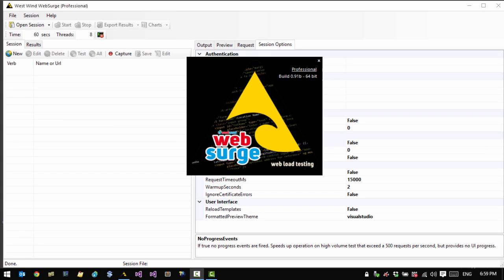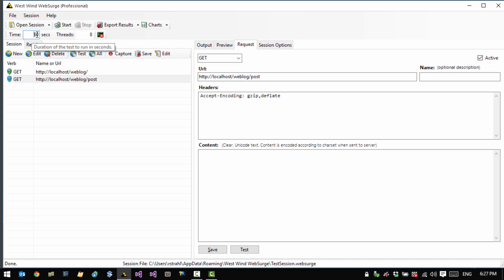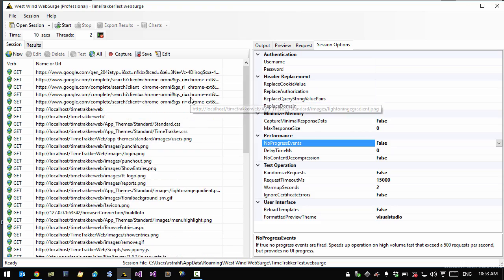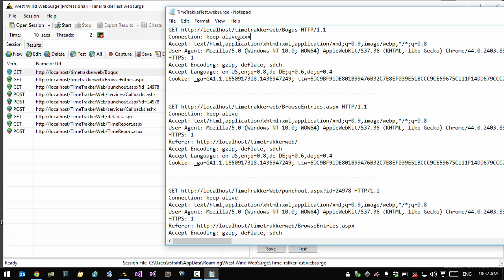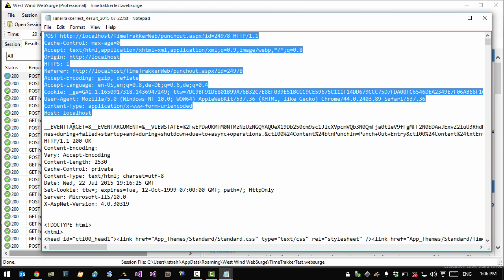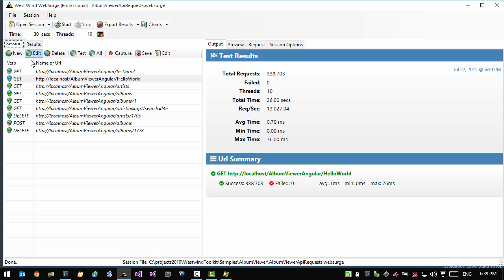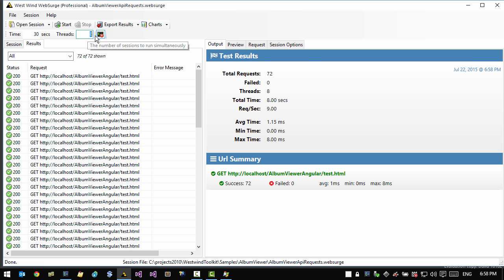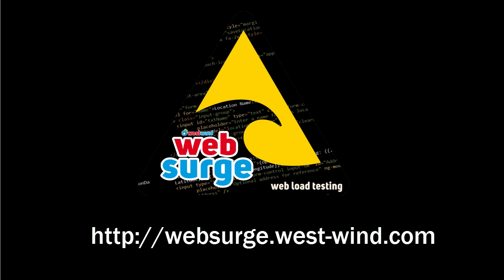Web Load and URL Testing with West Wind WebSurge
WebSurge is a Windows based Web load testing tool that makes it very quick, easy to create Web load tests. The goal of this tool is to make it as quick and easy as possible to set up load tests and capture requests, so that testing for Web site performance problems can be integrated more easily into the application development process. Both UI and Command line versions are provided by this tool.